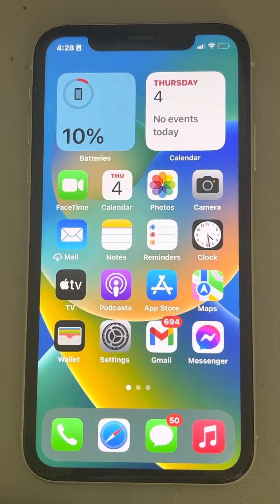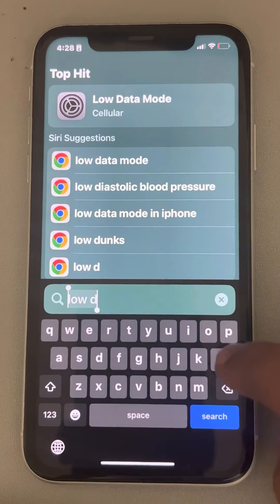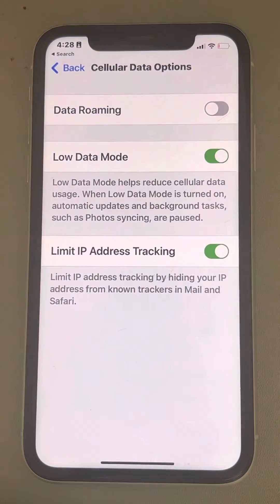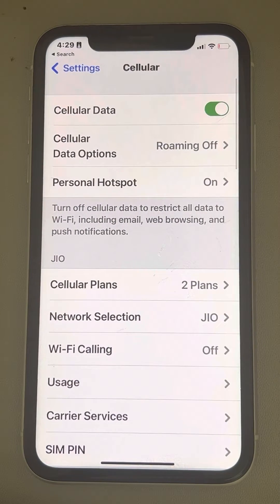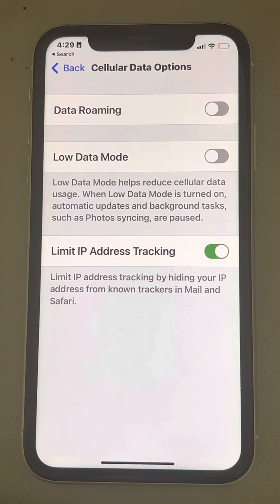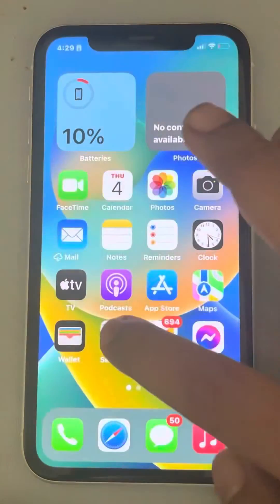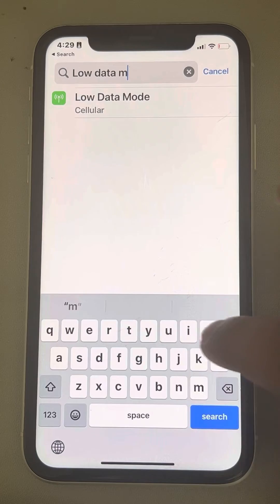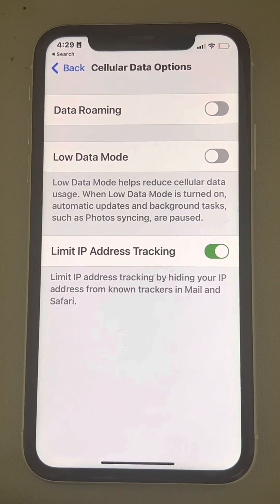How to turn off low data mode on iPhone